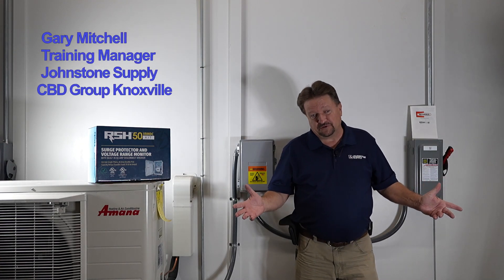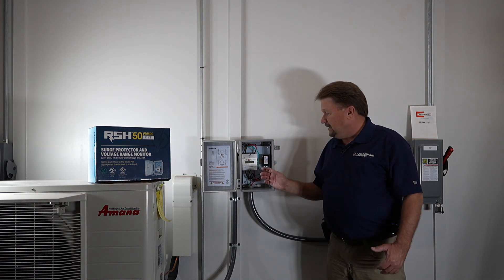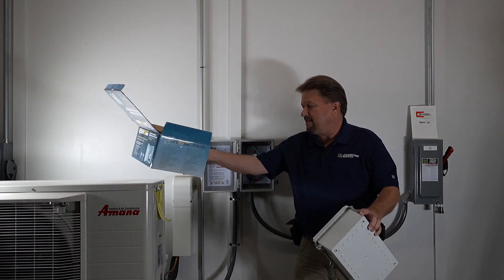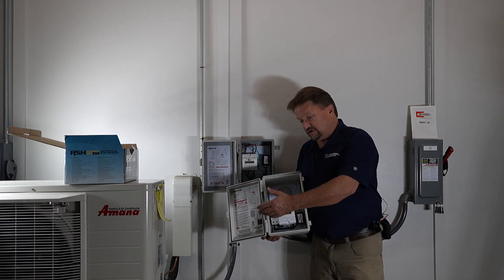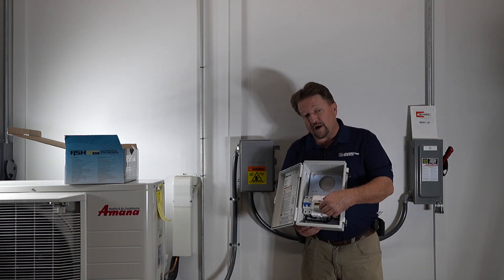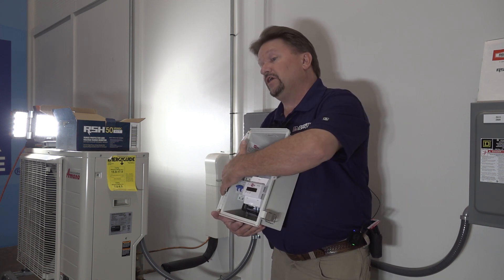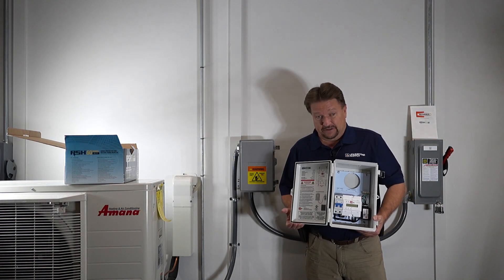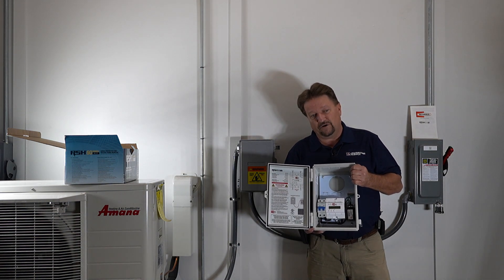RSH 50 KIT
Installation of the RSH 50 voltage limiter kit.